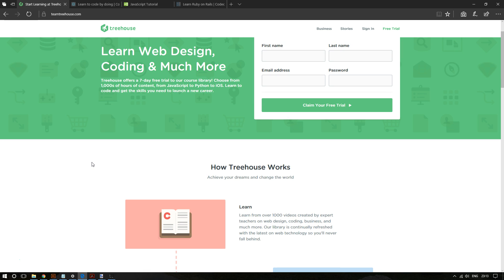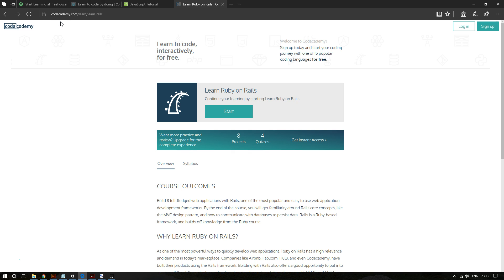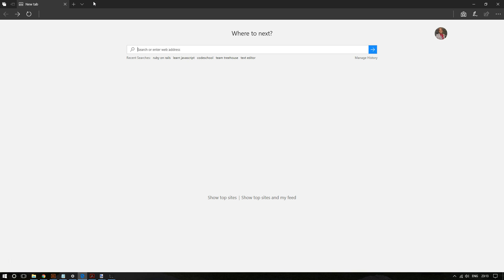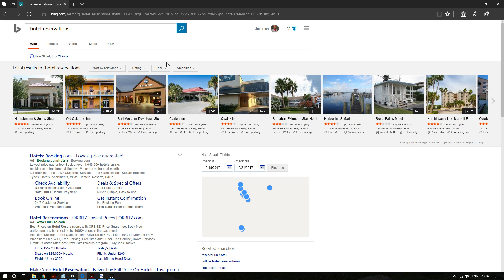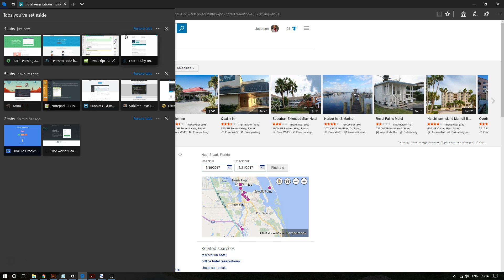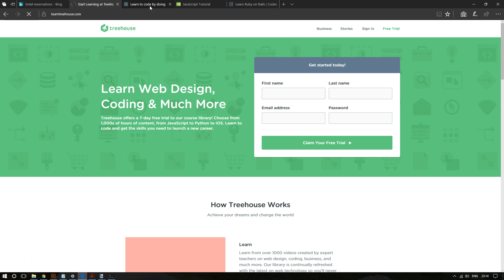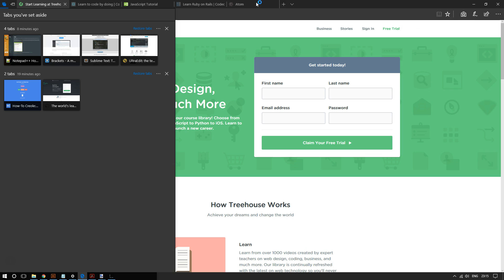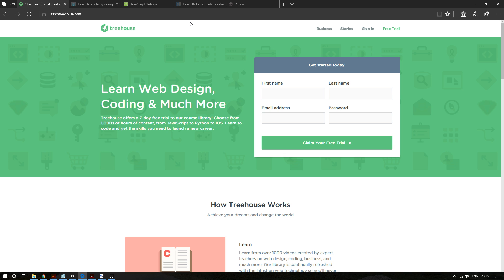How to Set Aside Tabs for Later in Microsoft Edge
The ability to set tabs aside in Microsoft Edge can really improve your workflow. It allows you to be more organized and work more efficiently.

If you are working something and would like to quickly check on something else on the side, you can side these tabs you have been working on for later.

Once you are done with your quick checkup on the side, you can restore the tabs that you had set aside for later. Overall, a great feature that saves you time!